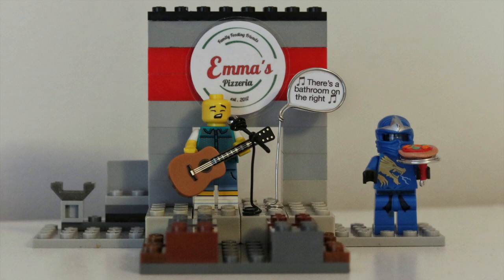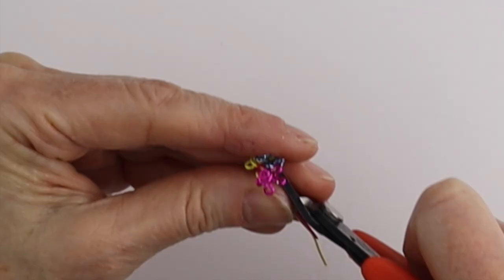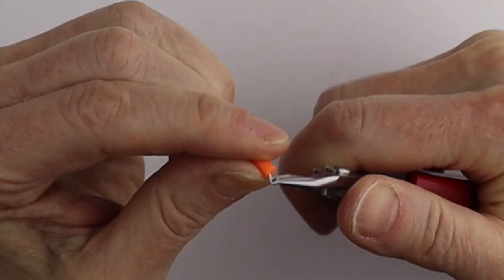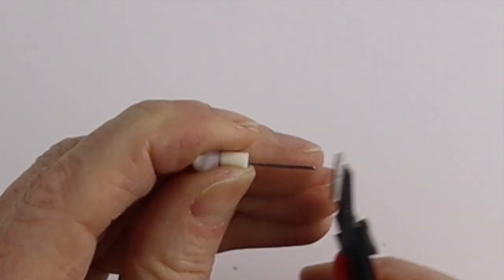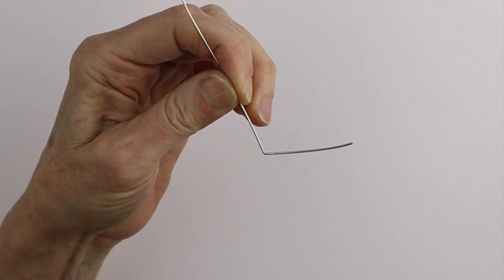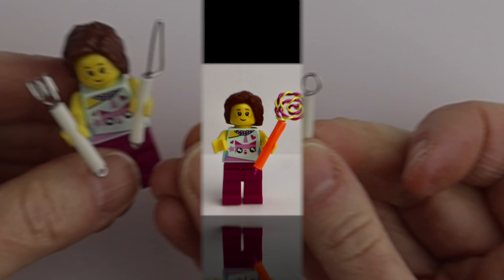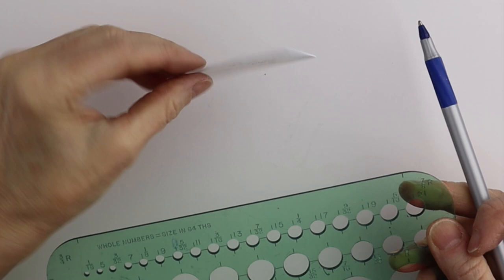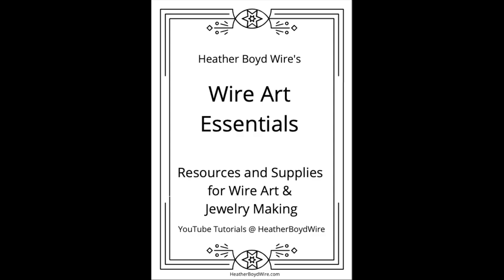DIY Accessories for LEGO Minifigs, Scrapbook Junk Journal Embellishments